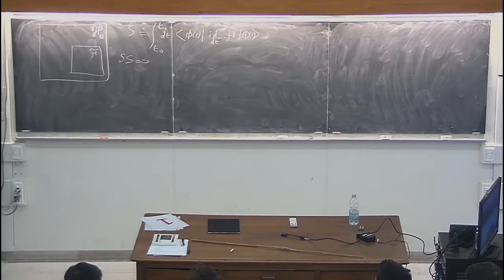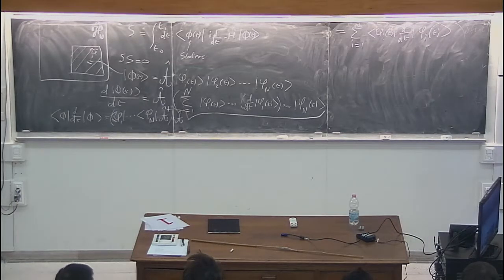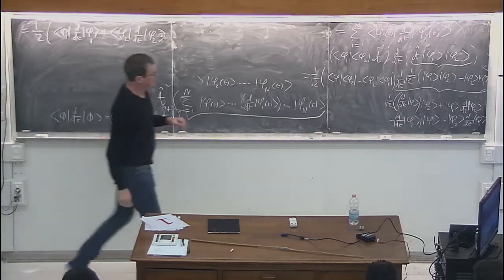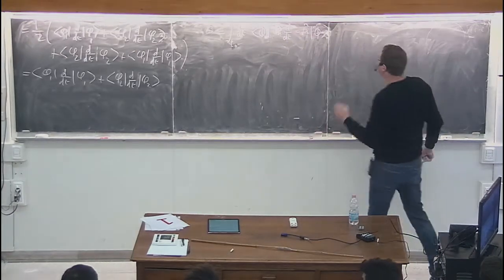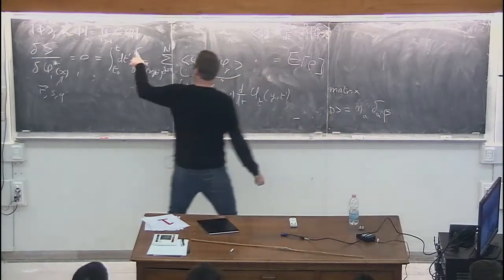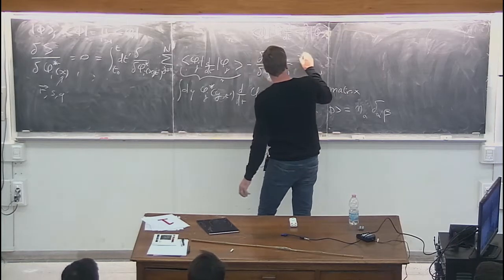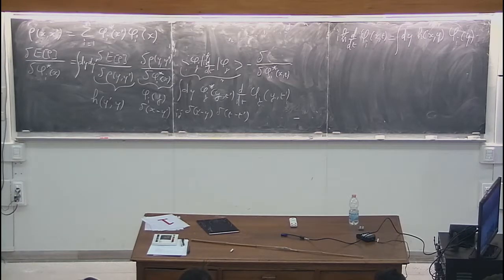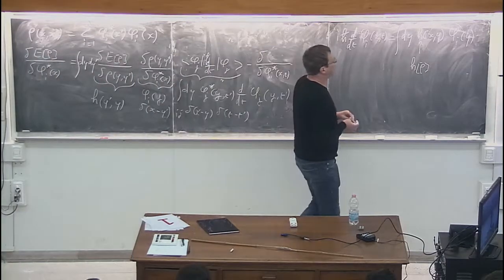C. Simenel Lecture 26/2/2018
Lecture given on February 26, 2018 at GGI by C. Simenel